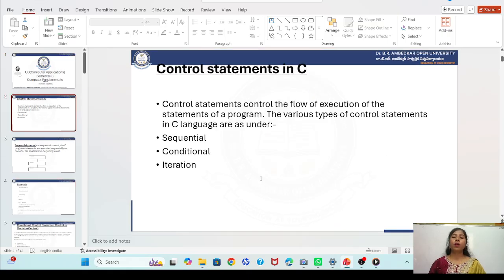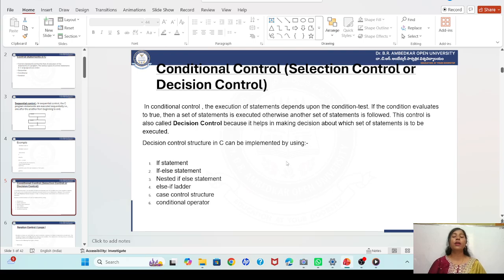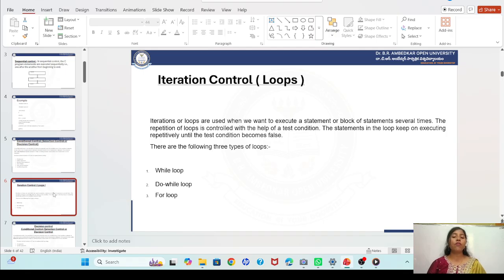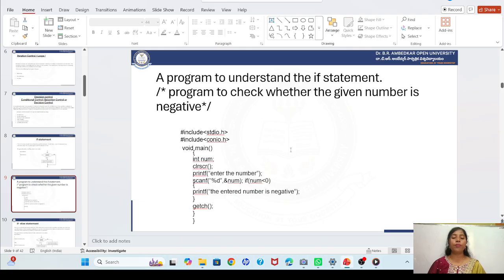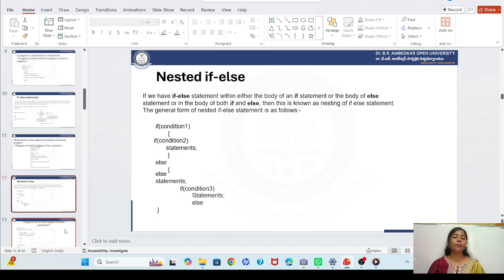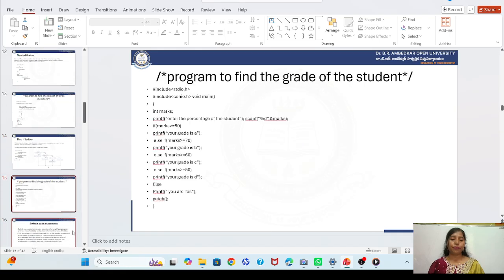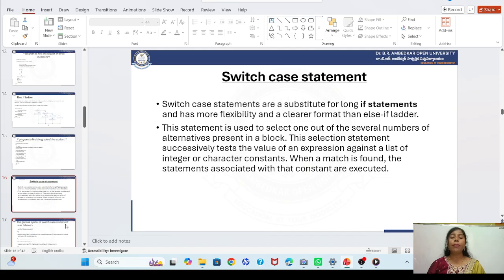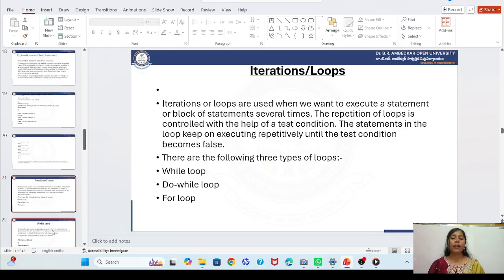FLOW OF CONTROL IN C AND CPP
Explain about conditional  statements with examples  of c and cpp